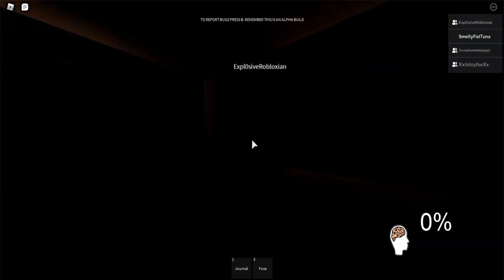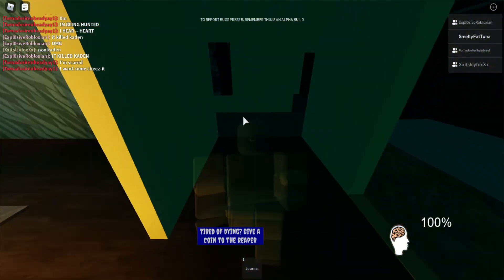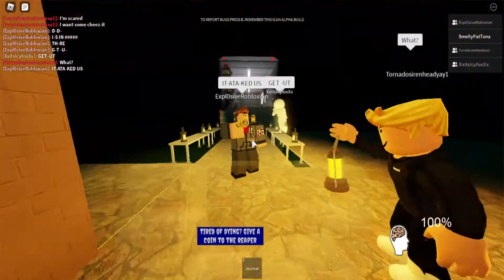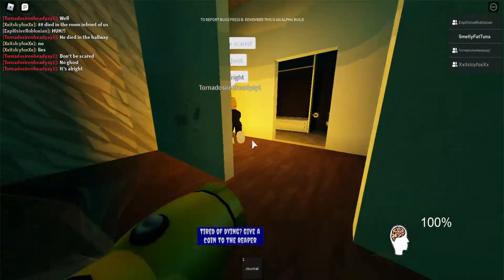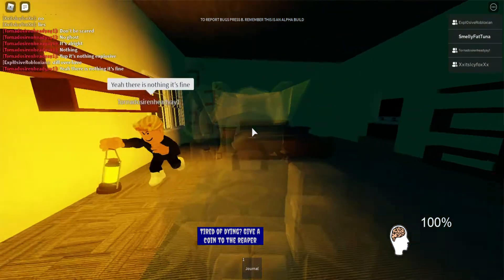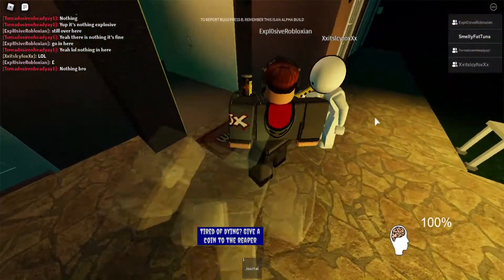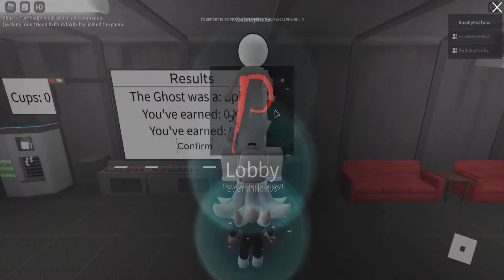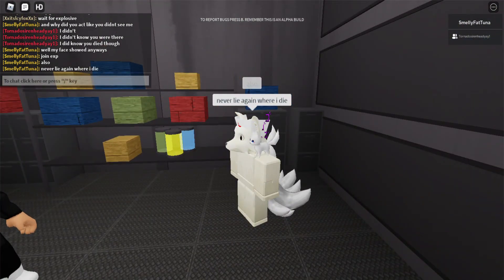Paranormica part 5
never lie about where I die...